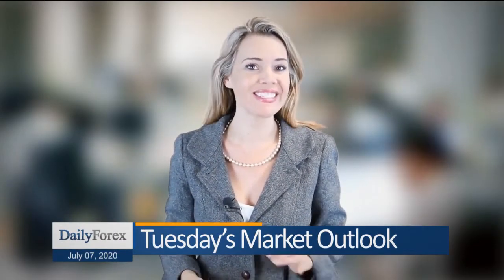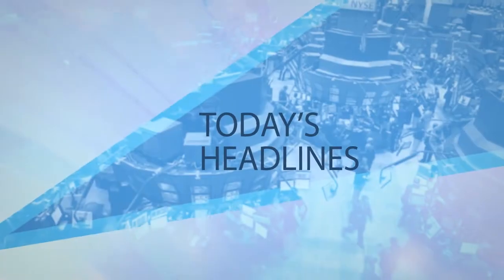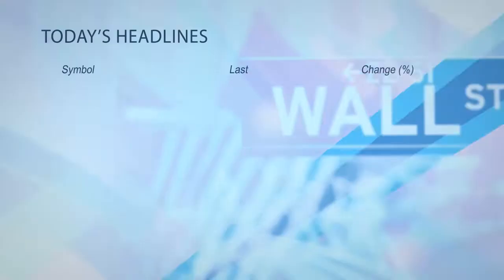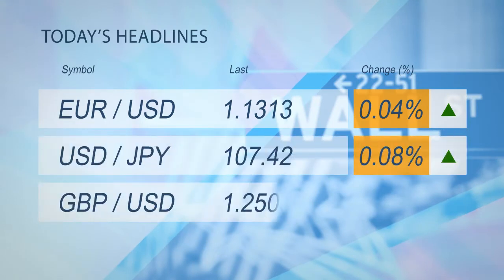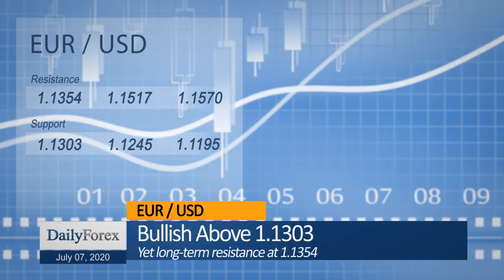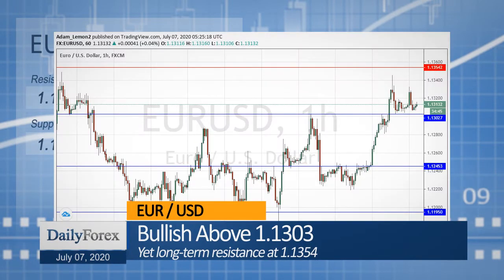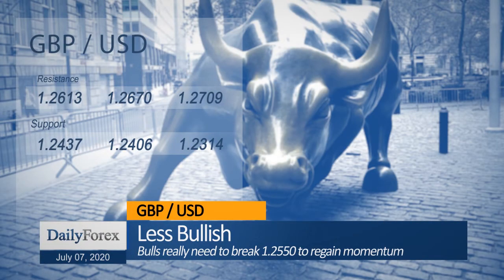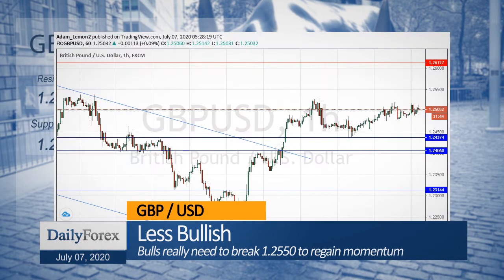Daily Market Roundup (July 07, 2019) - By DailyForex